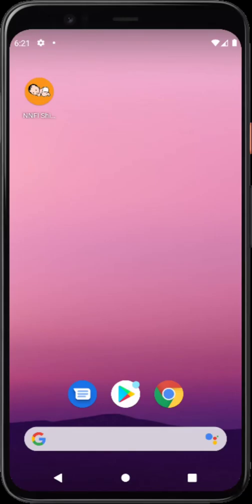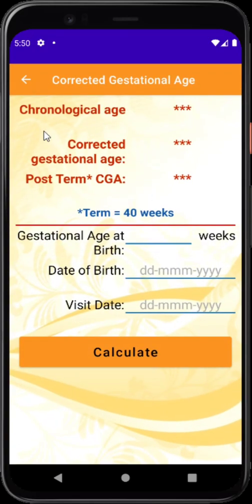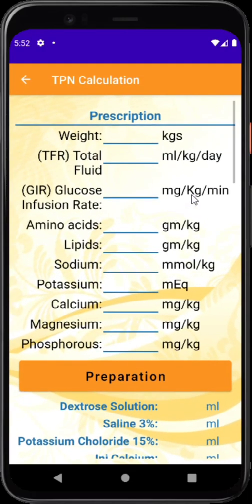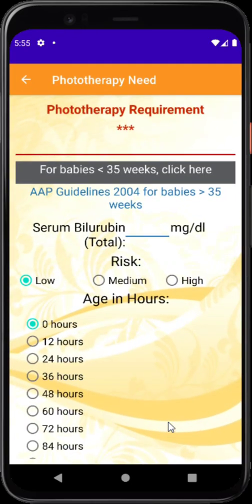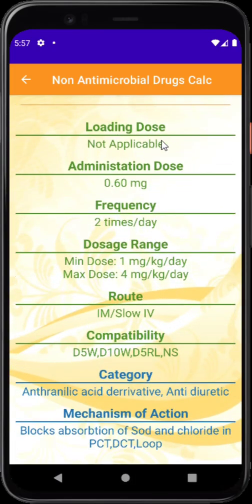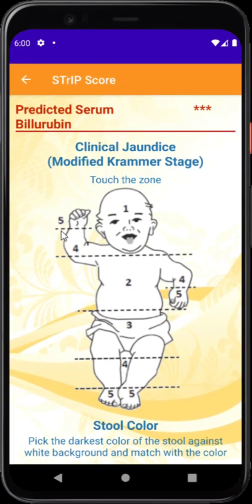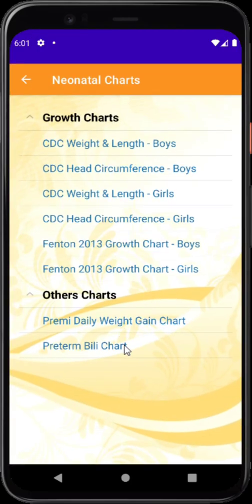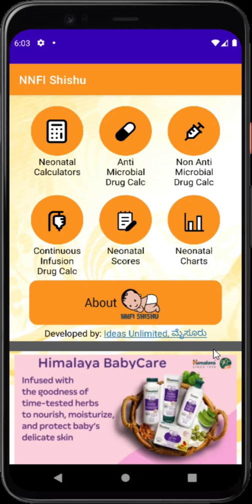NNFI Shishu Detailed Technical Explanation - Raw Video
NNFI Shishu is an app developed by Ideas Unlimited, ಮೈಸೂರು for NNFI (National Neonatology Forum of India) and launched on 15-Nov-2021 to commemorate NNFI Milan 2021 event in Delhi.

This Android app is launched as a FREE FOR USE tool for any Neonatal/Paediatric doctors world wide.

This app is a collection of calculators, drug databases, interactive charts, and other useful utilities for Neonatal practitioners, Medical Staff and anyone who cares for Neonates.

Look for "NNFI Shishu" on Play Store.